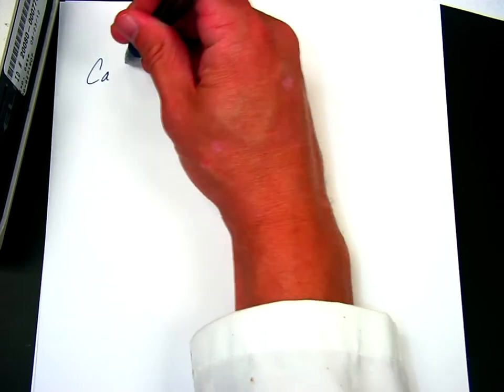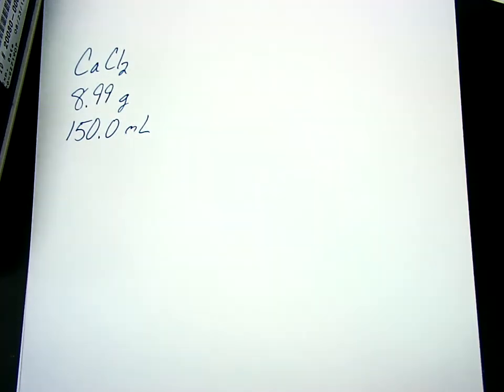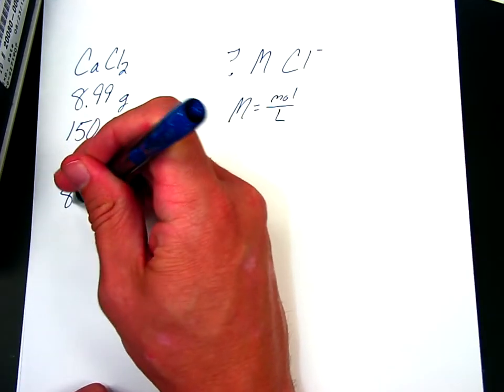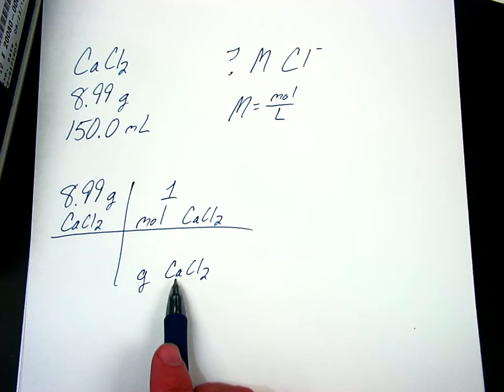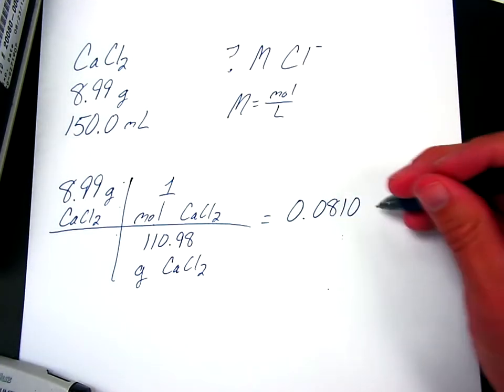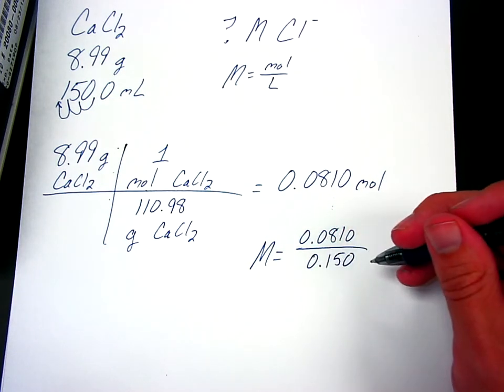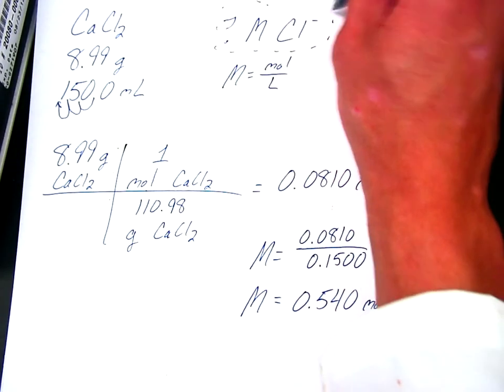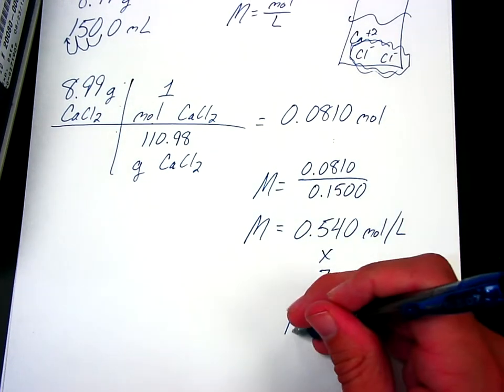U2 Molarity CaCl2 strong electrolyte